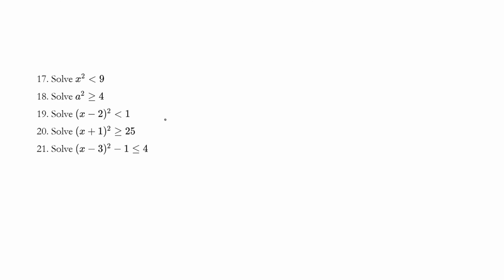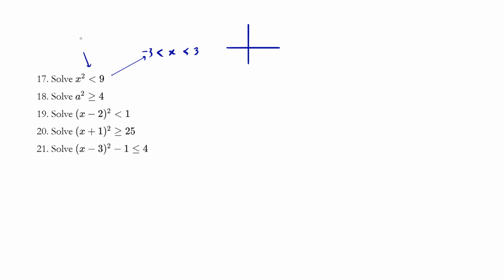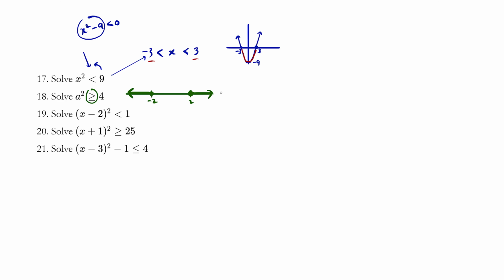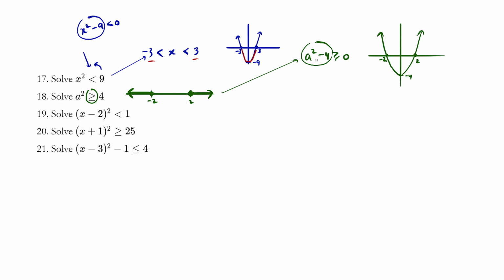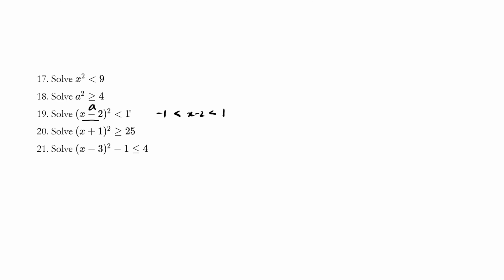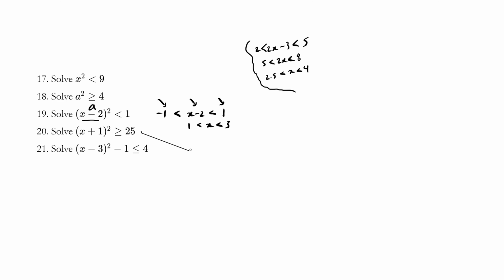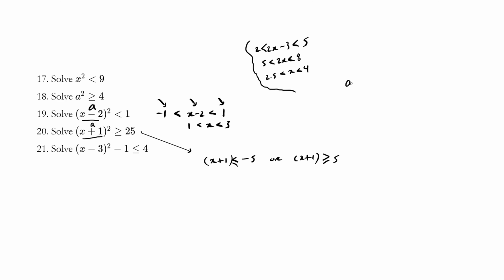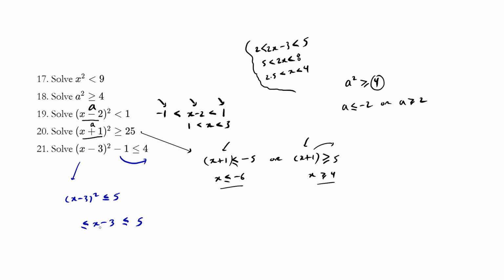BC Math: Pre Calculus 11 Quadratic Inequalities Questions 17 to 21